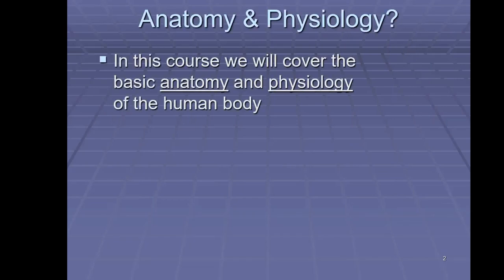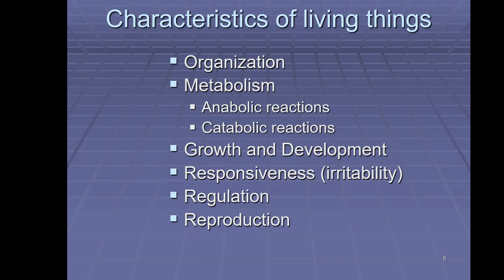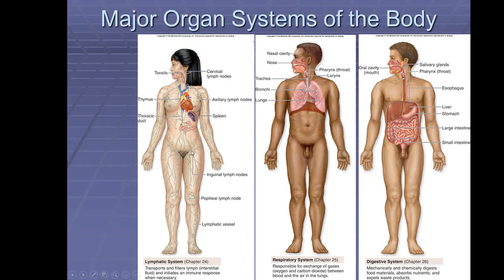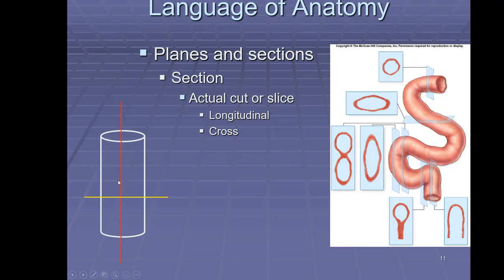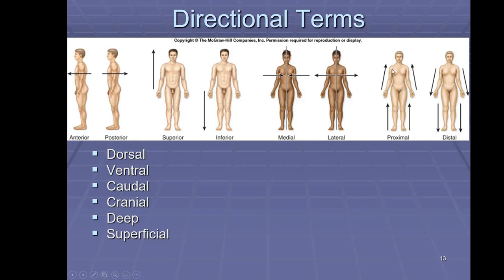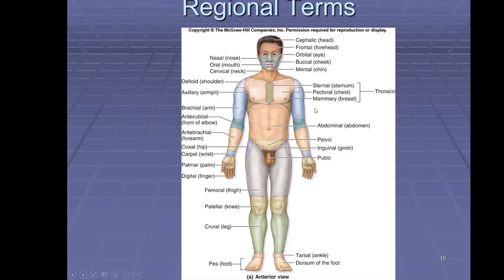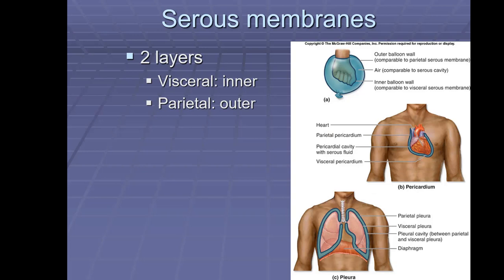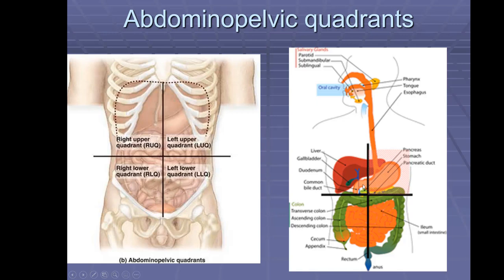140 01 INTRODUCTION TO AP